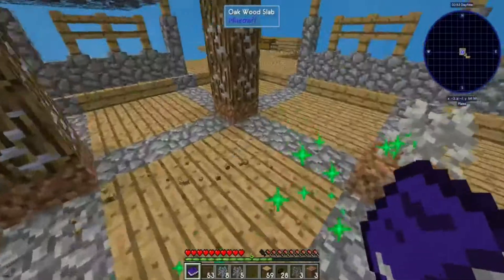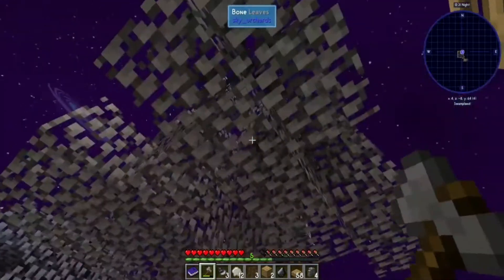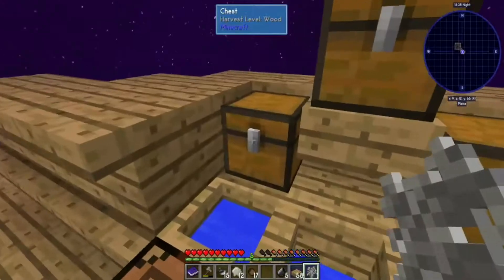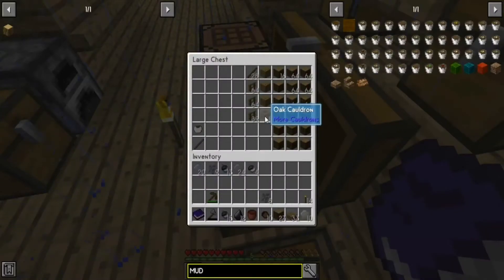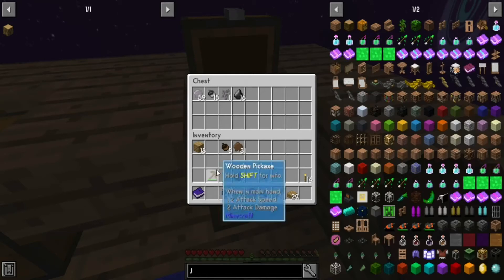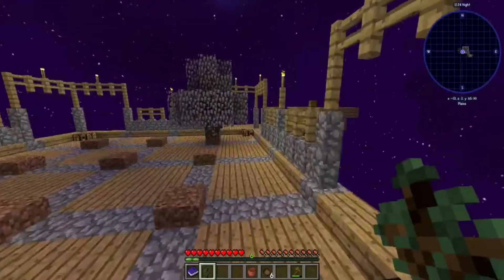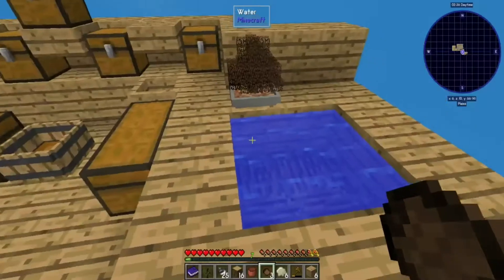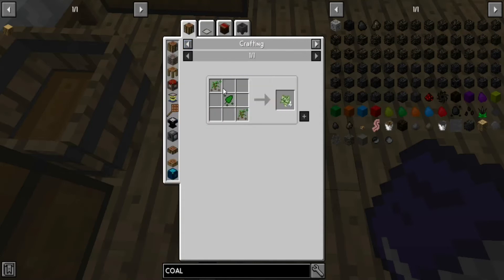UNLIMITED WOOD - Minecraft Sky Block part 2